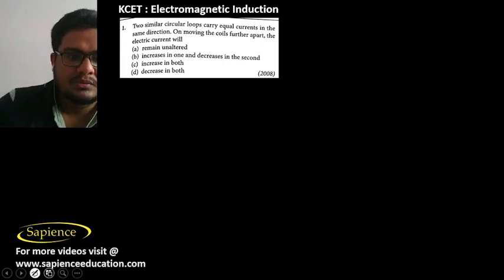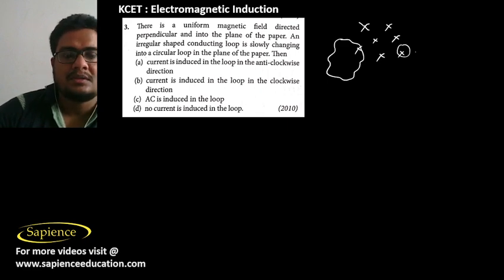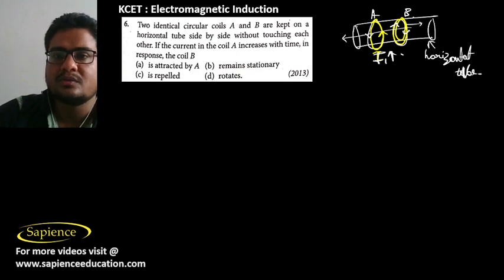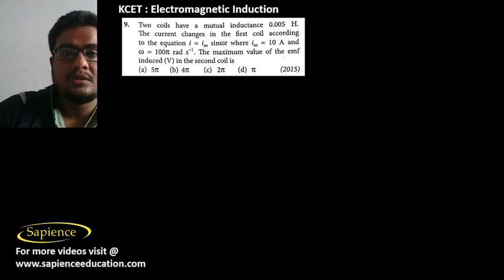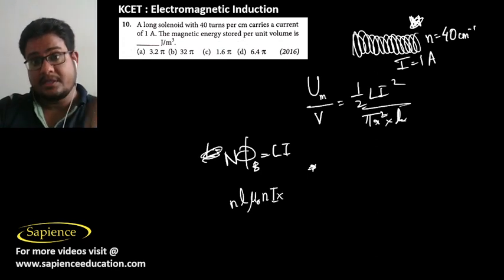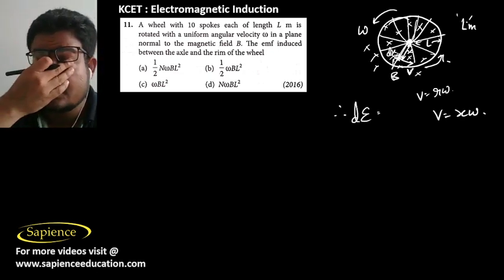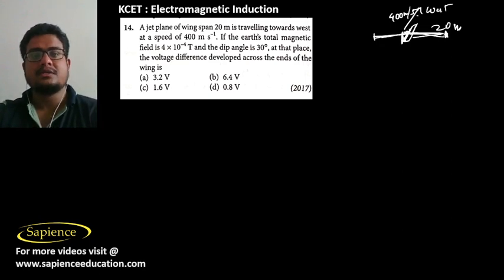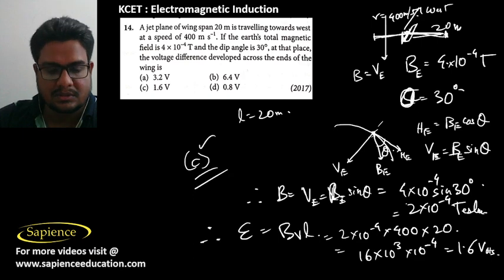Physics | Electromagnetic Induction Part 1 | KCET - Previous Years Questions | pyq